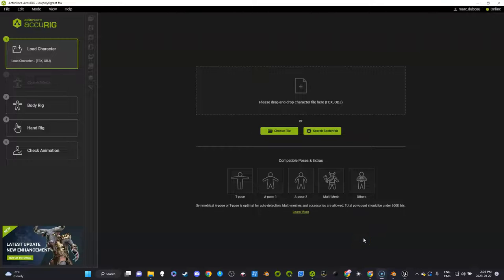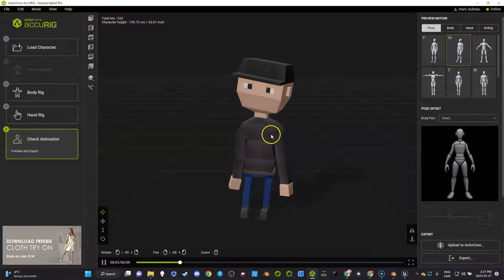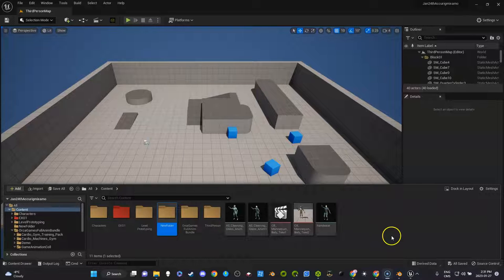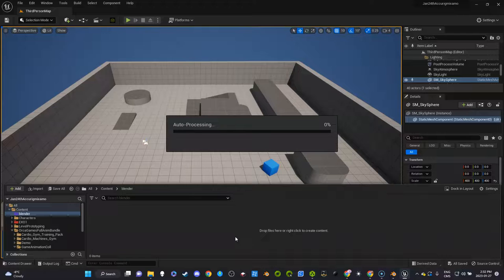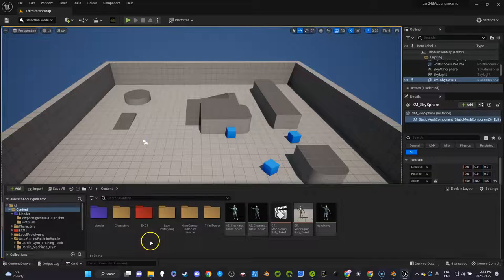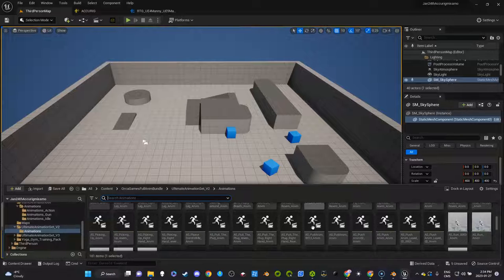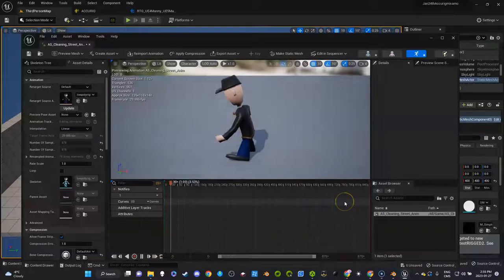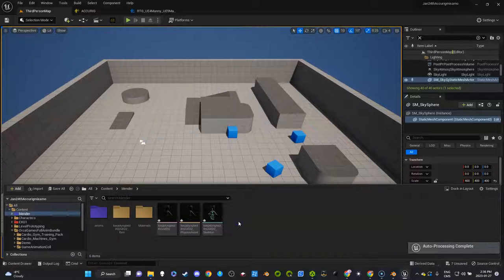2023- AccuRIg Hack- BRING Blender model to UE5 for Animation Retargeting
Use  Acurig Hack to Import and Animate Blender Models.   Get access to UE Marketplace Assets